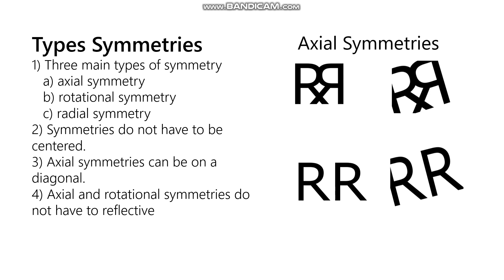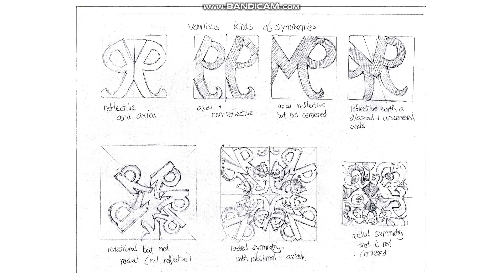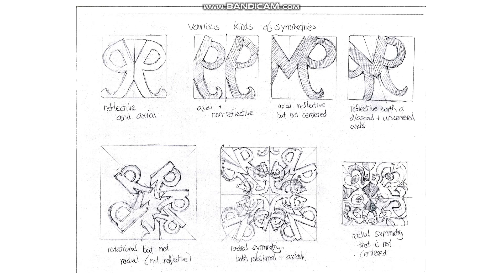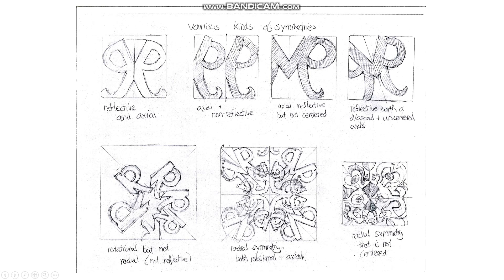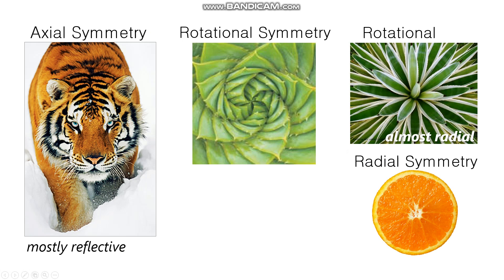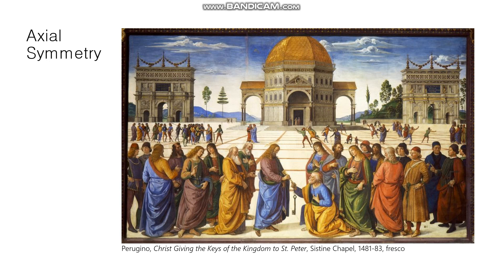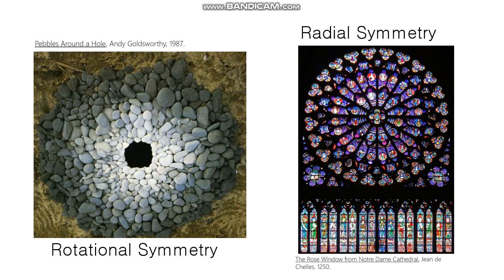SU20 Unit 5, Balance, Visual Weight and Symmetries, Part 2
This video focuses on balance, visual weight, and various types of symmetries.